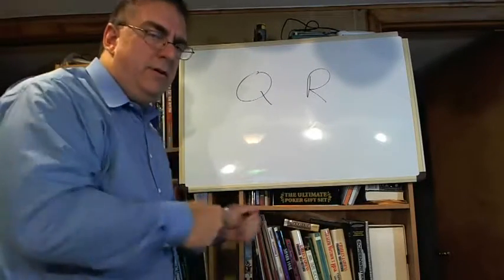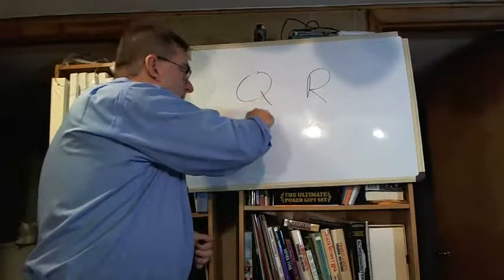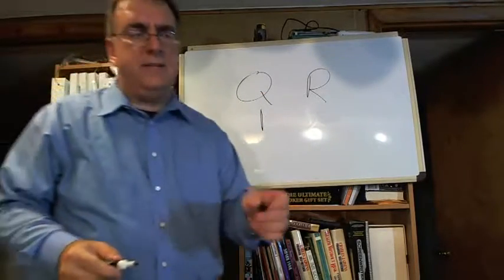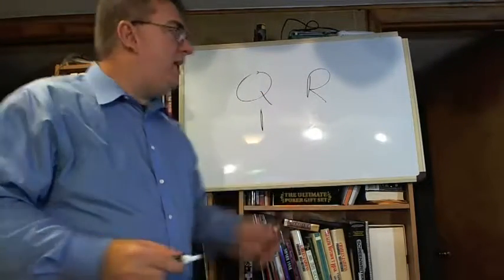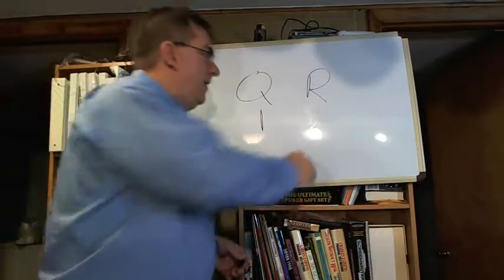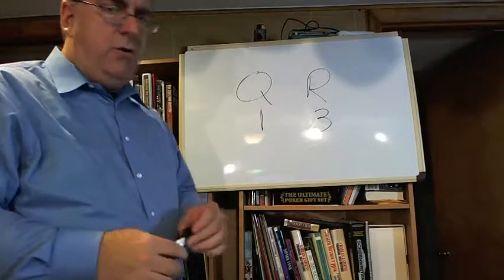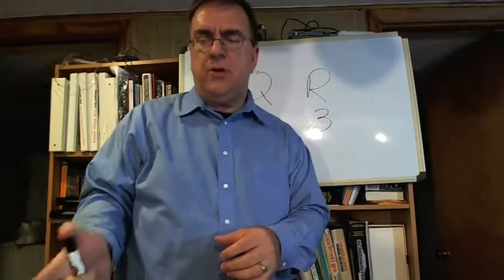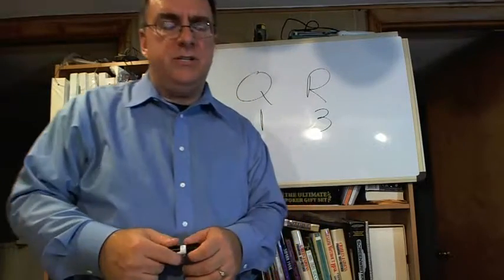KenAtKaplan Picking Numbers